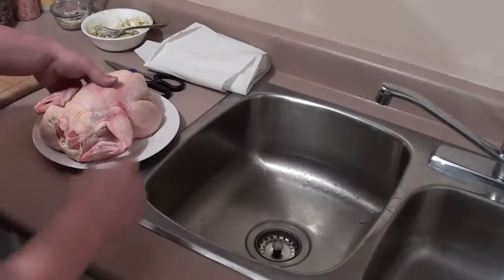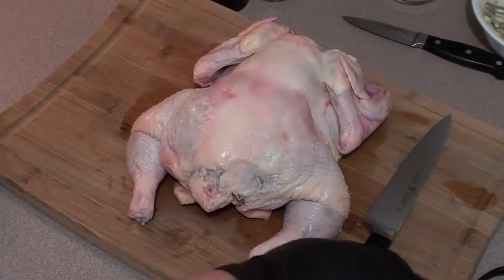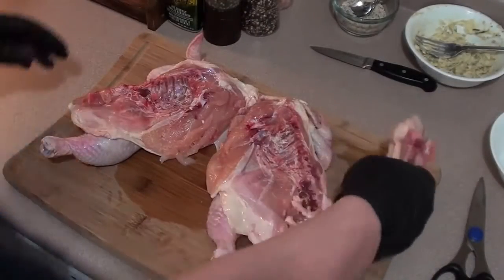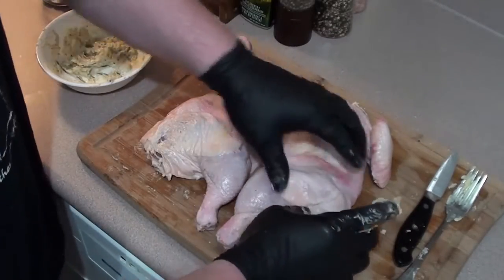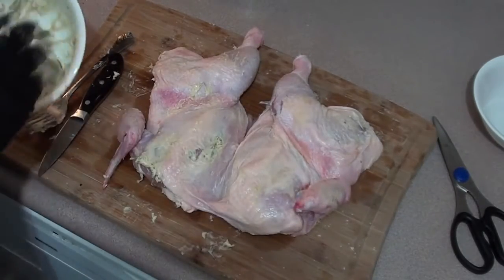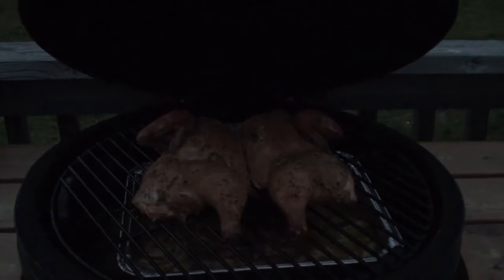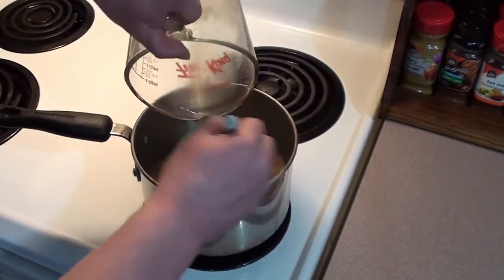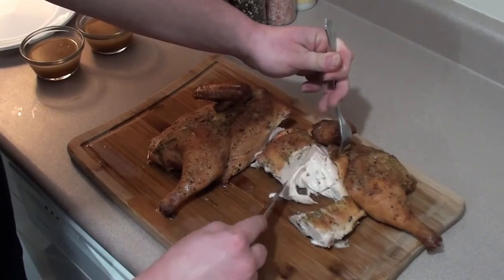BBQ BUTTER WHOLE CHICKEN - HOW TO SPATCHCOCKED / BUTTERFLY - BIG GREEN EGG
How to cook a whole chicken - spatchcocked or butterfly, smoked with chunks of apple wood and cooked to perfection with seasoned butter under the chicken skin and rubbed on the top to make the best flavour filled chicken